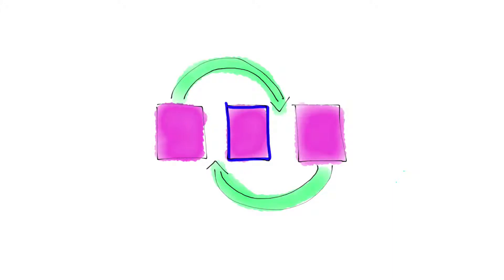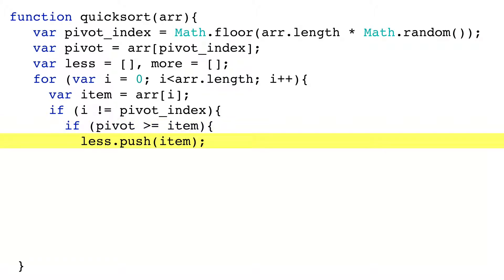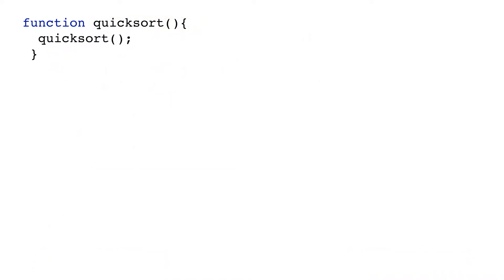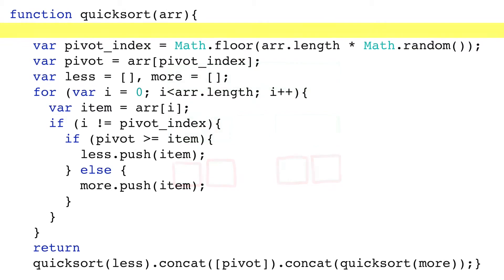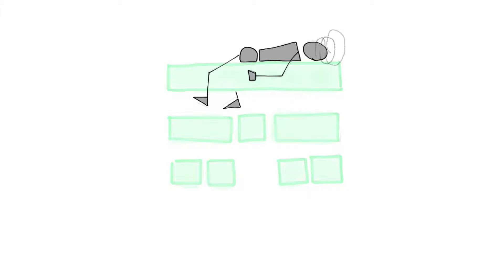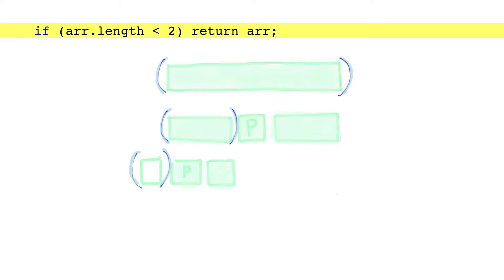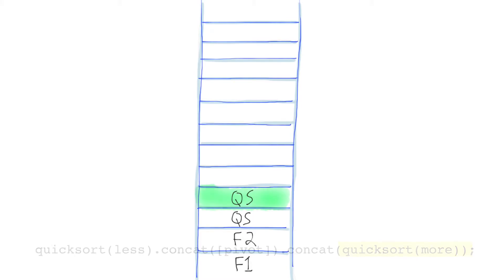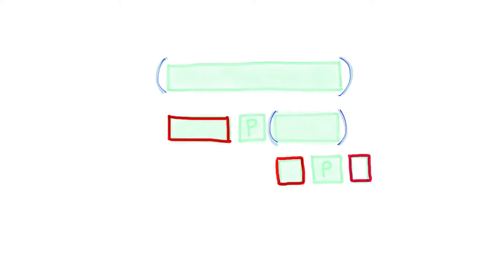Quicksort Coded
Quicksort is coded and visualized. The notion of recursion introduced.